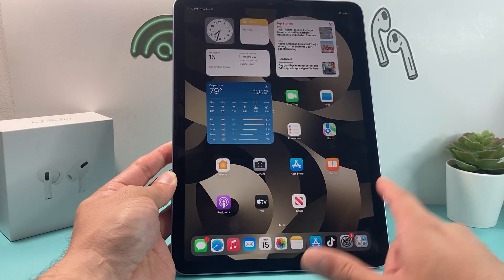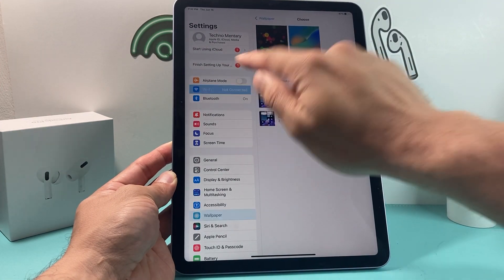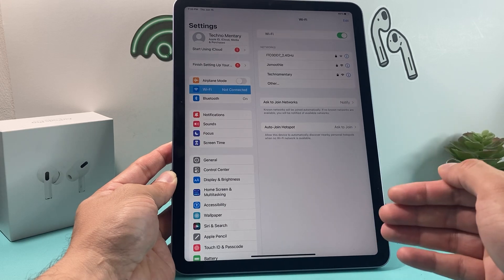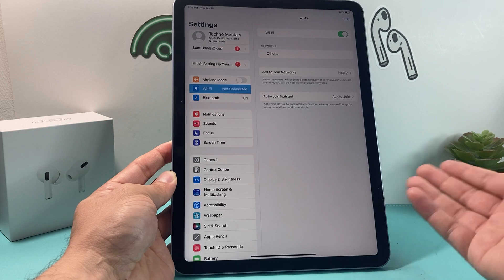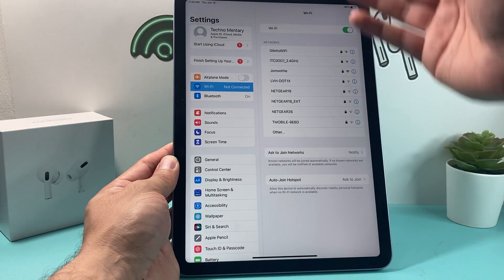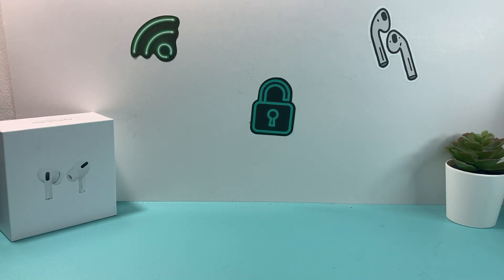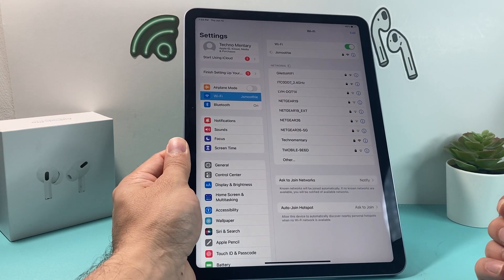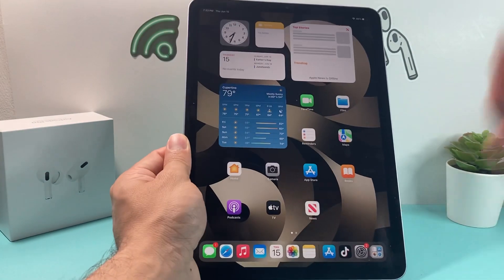How to Connect to Wi-Fi on iPad Air 5th Generation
Welcome to our YouTube tutorial on how to connect to Wi-Fi on the iPad Air 5! In this video, we'll guide you through the process of connecting your iPad Air 5 to a Wi-Fi network, ensuring you can enjoy seamless internet access and connectivity.

Connecting your iPad Air 5 to Wi-Fi is essential for accessing online content, downloading apps, and staying connected with friends and family. Our step-by-step instructions will make the process quick and straightforward, even for beginners.